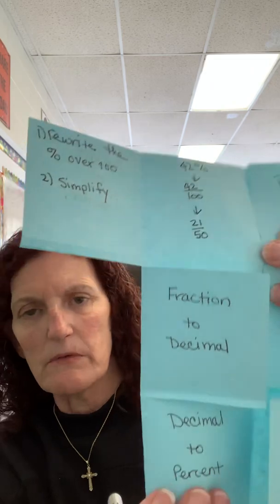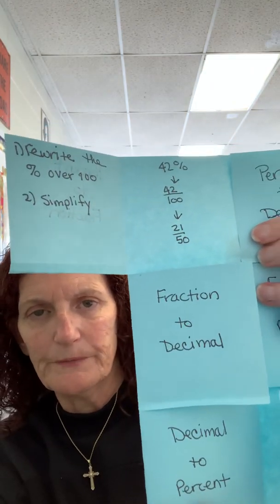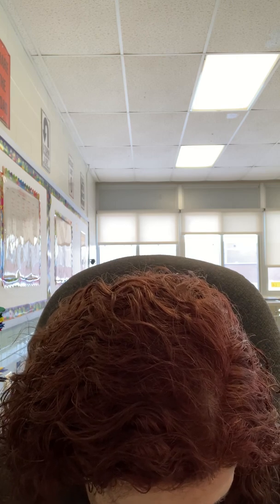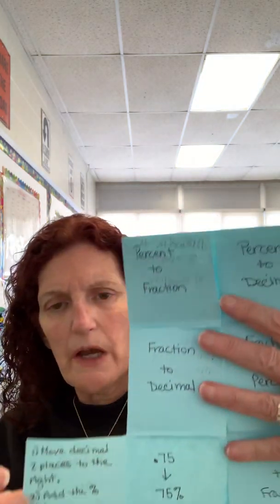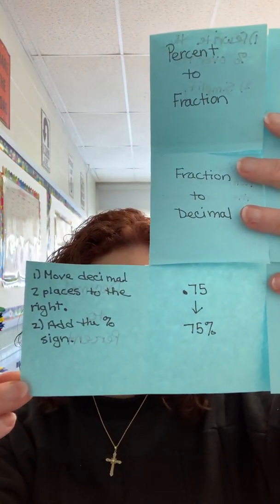Module 4 - Lesson 1 (Day 2) foldable